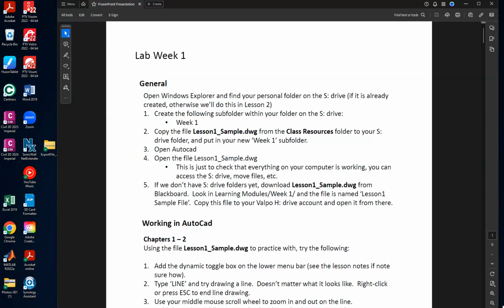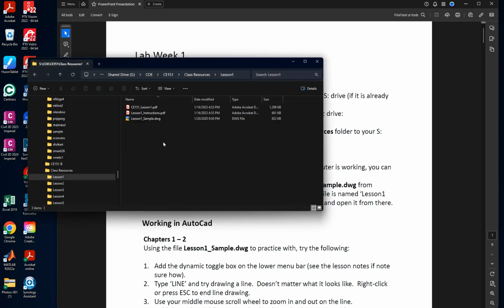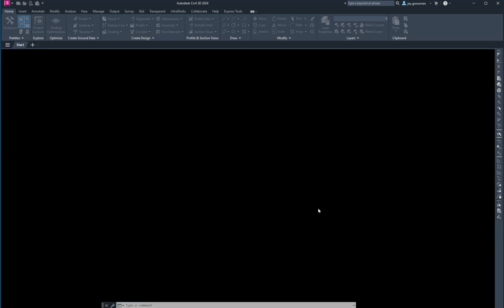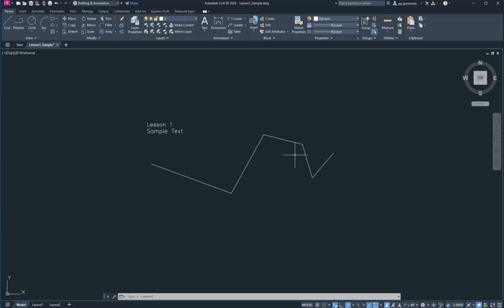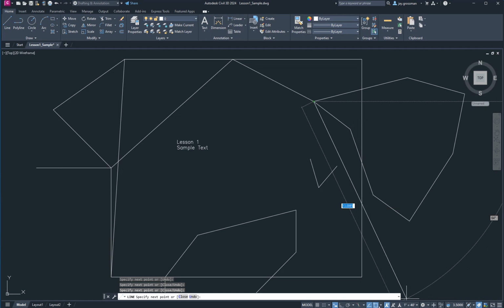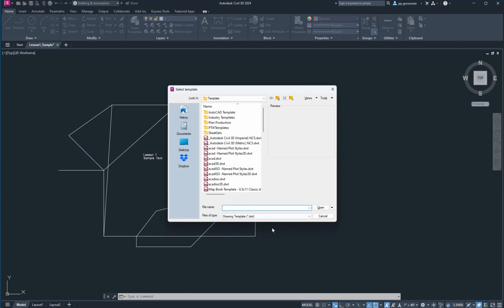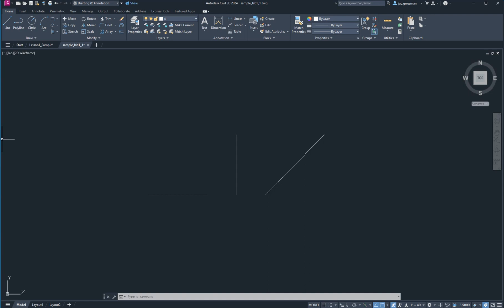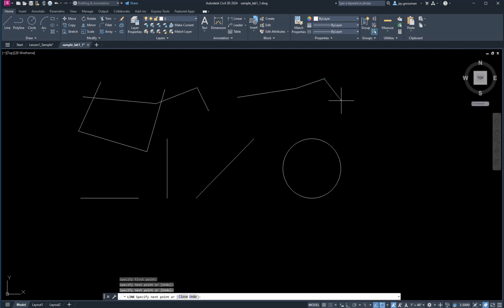CE151 Lesson 1 Tutorial 2024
Getting started, how to find your S: drive folder, basic drawing commands, etc.